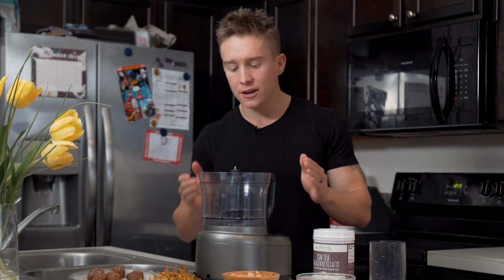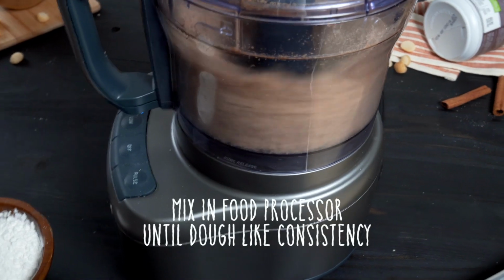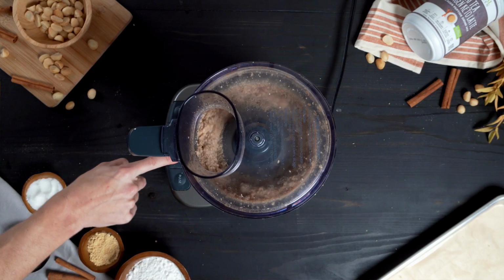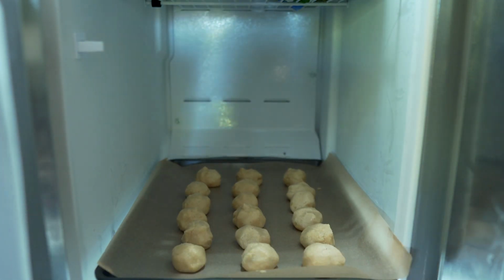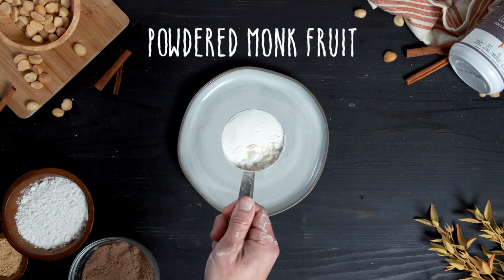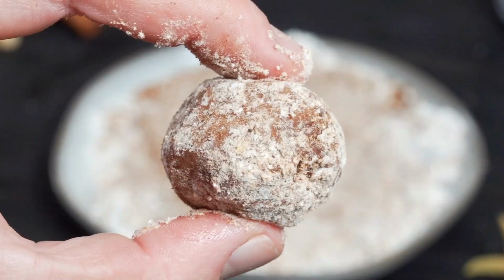Keto Chai Latte Bites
These are a must chai this Holiday! These keto friendly treats are Primal approved and packed with collagen peptides and delicious chai tea flavor.

Recipe:
1 1/2 cups raw macadamia nuts
1 scoop Primal Kitchen Chai Tea Collagen Keto Latte
Powdered Monk Fruit
1 TSP Cinnamon
1/2 TSP Cloves
1/2 TSP Ginger
1/4 TSP Black Pepper